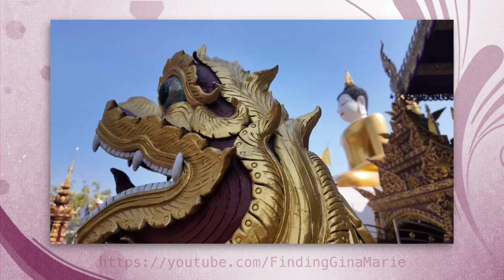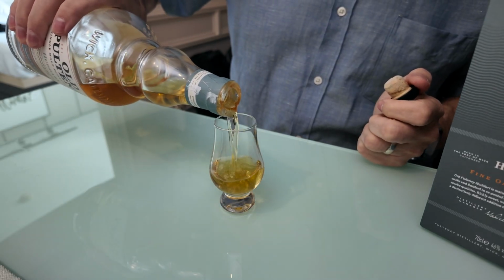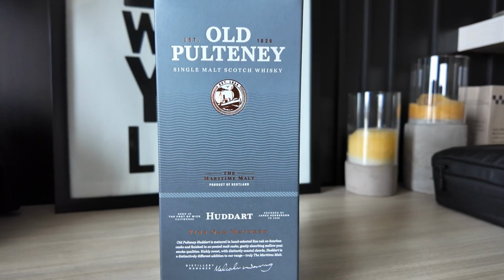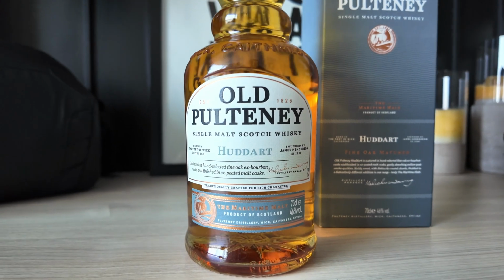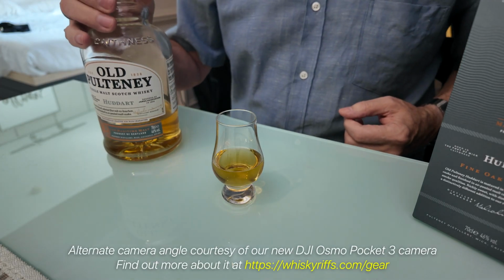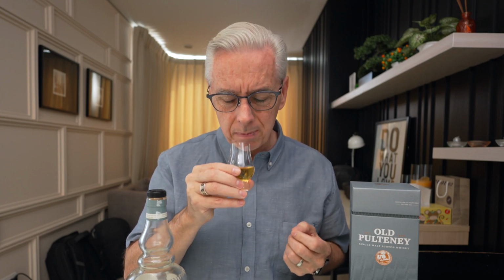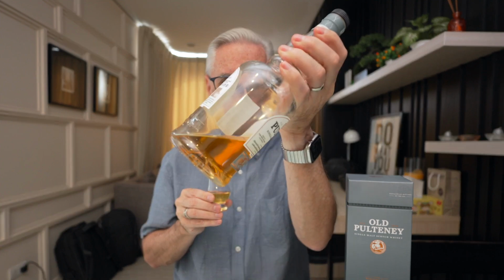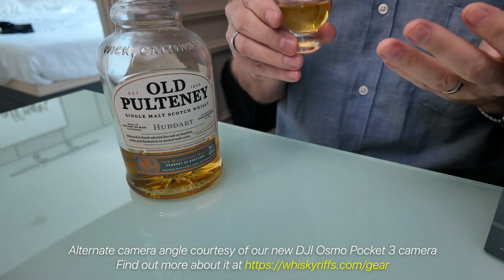Old Pulteney Huddart Single Malt Highland Scotch Whisky Tasting/Review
This episode, I review a Scotch with peated notes, but it’s not actually a peated whisky.

The guitar sounds are from my 2016 Fender American Professional Stratocaster.

Chapters:
00:00 Intro

Whisky Riffs is a channel focused on reviewing whiskies with some background music of my guitar riffs.

* Primary Camera: Sony FX30
* B-Roll Camera: DJI Osmo Pocket 3
* B-Roll Microphone: DJI Mic 2
* B-Roll Camera: iPhone 15 Pro
* Editing: Final Cut Pro X on a 16” M1 Max MacBook Pro
* Key Light: ZHIYUN MOLUS X100 Bi-Color 100W COB Video Light
* Diffuser: ZHIYUN Quick Release Mini Softbox
* Vocal Microphone: Sony ECM-B10